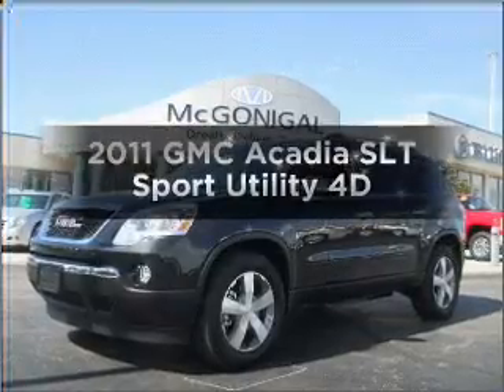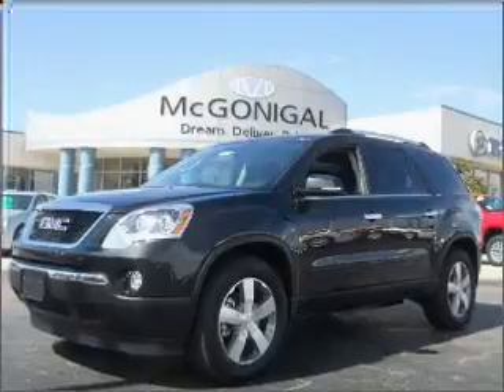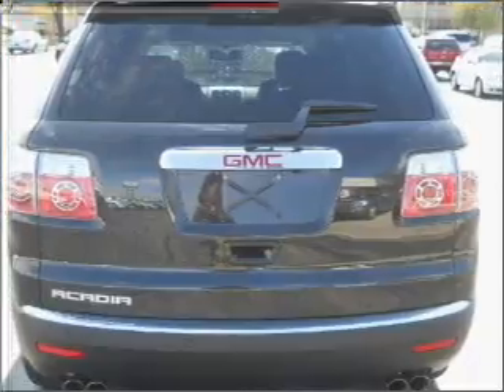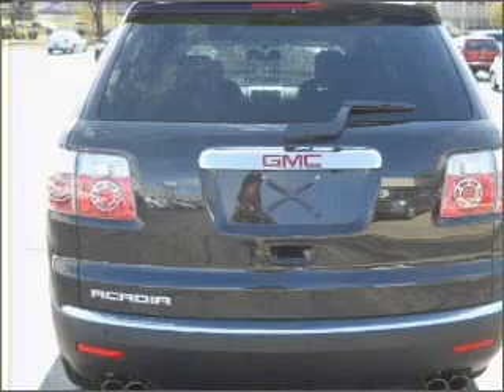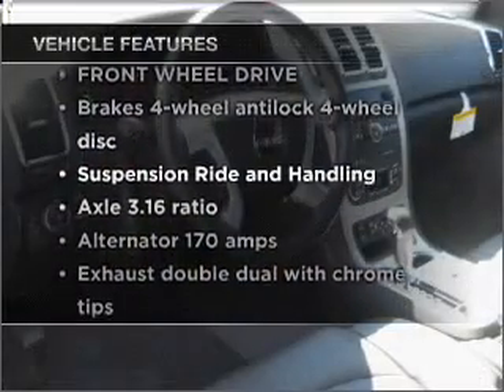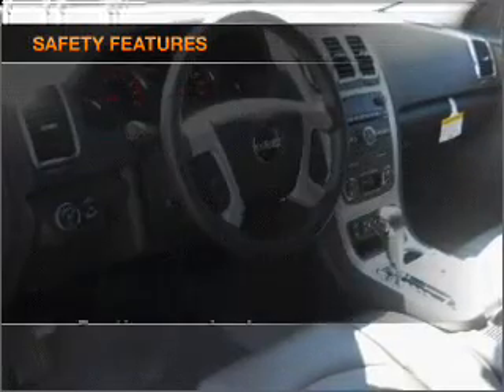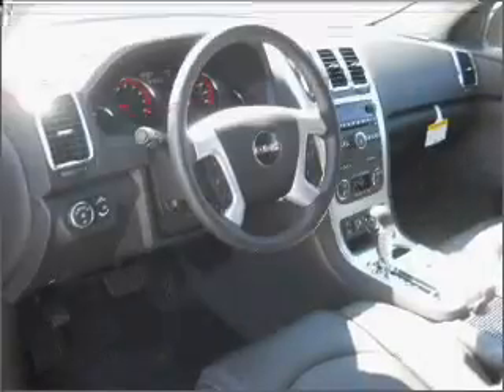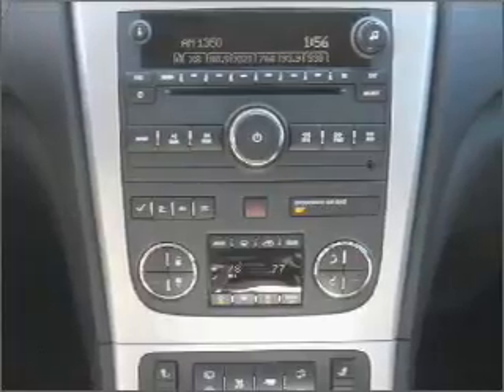2011 GMC Acadia - Kokomo IN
Year: 2011
Make: GMC
Model: Acadia
Trim: SLT Sport Utility 4D
Engine: 6 cylinder 3.6 Liter
Transmission:
Color: Black
Mileage: 207
Address:
1220 East Boulevard